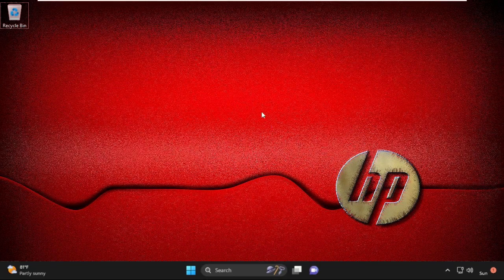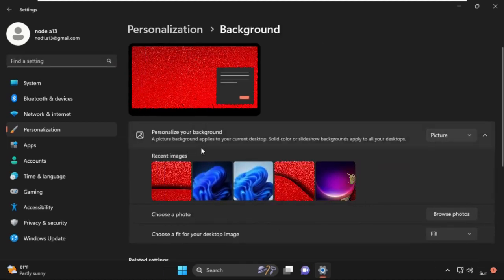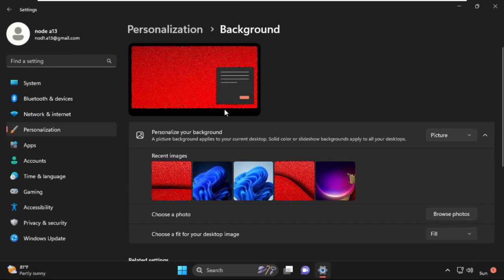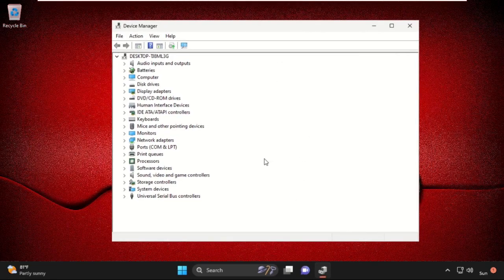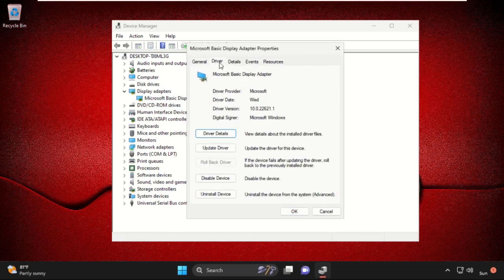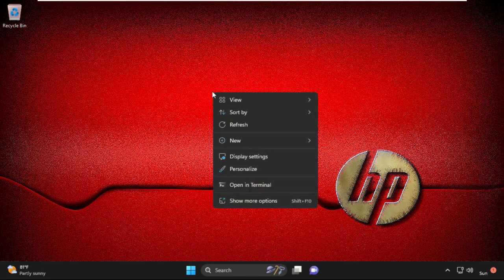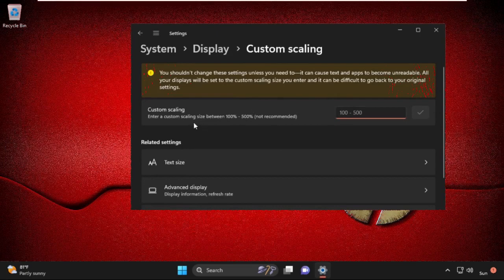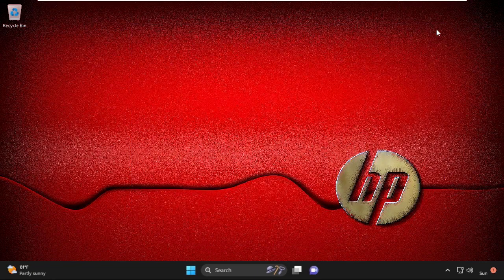HP Laptop - How to Fix Blurry Wallpaper on Windows 11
Explore solutions for HP Laptop -  How to Fix Blurry Wallpaper on Windows 11 on Windows 11. Learn effective HP Laptop -  How to Fix Blurry Wallpaper on Windows 11 techniques for a seamless experience. Discover step-by-step guides to resolve HP Laptop -  How to Fix Blurry Wallpaper on Windows 11 issues. Master troubleshooting HP Laptop -  How to Fix Blurry Wallpaper on Windows 11 with our comprehensive guide. Dive into the HP Laptop -  How to Fix Blurry Wallpaper on Windows 11 essentials and enhance your Windows 11 expertise.